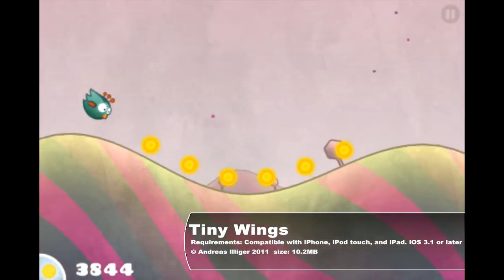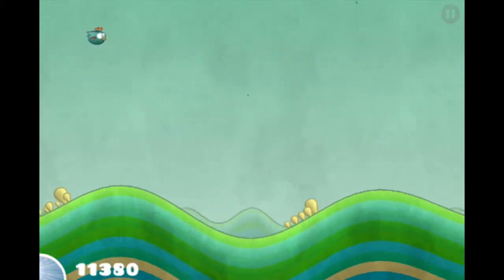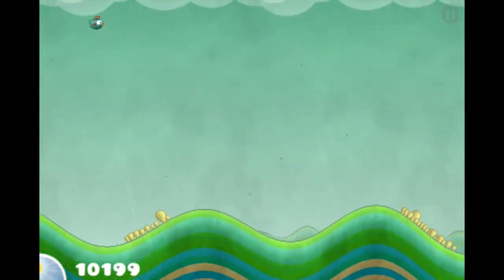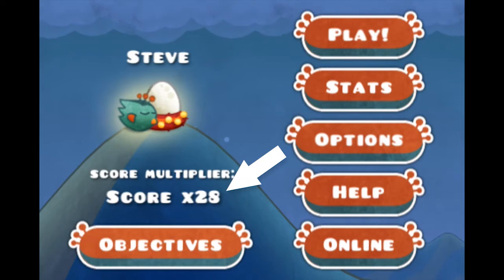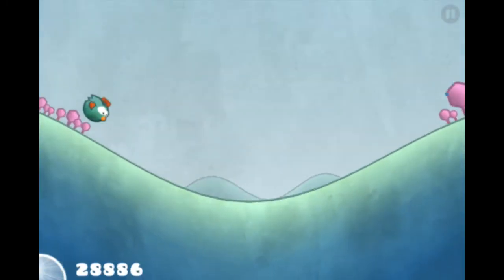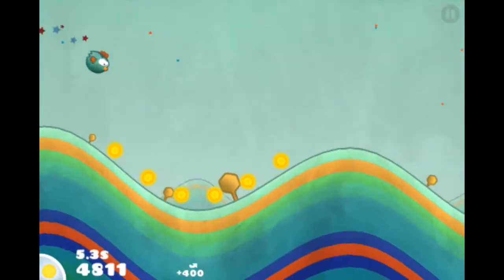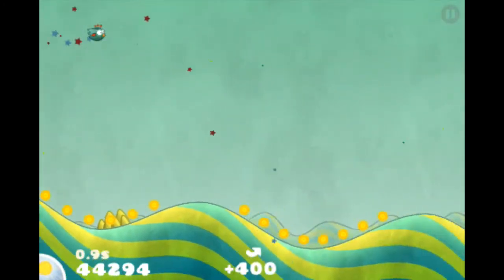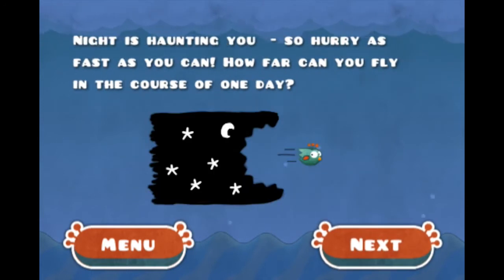Tiny Wings Review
Steven goes on a Tiny journey with his review of Tiny Wings.